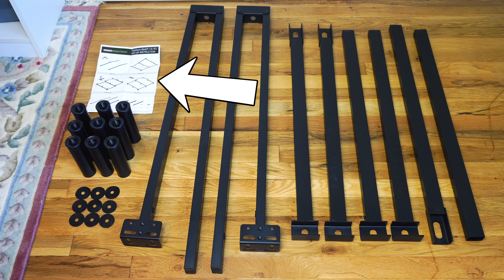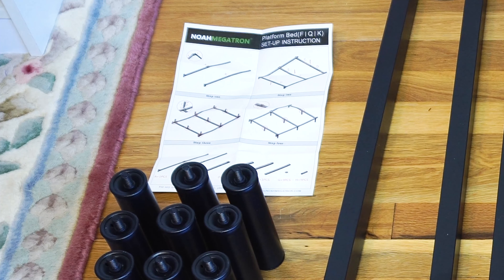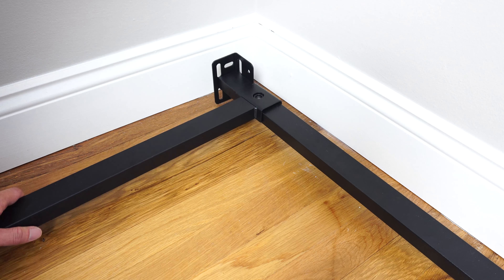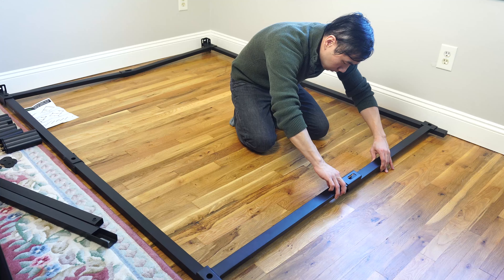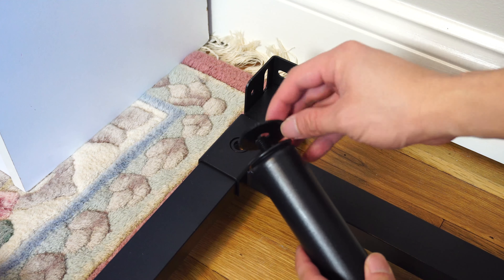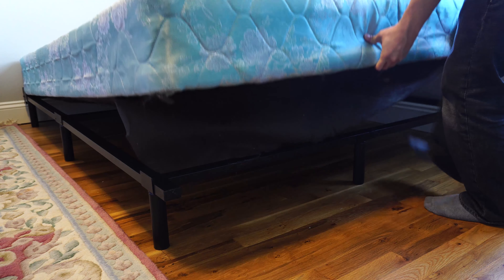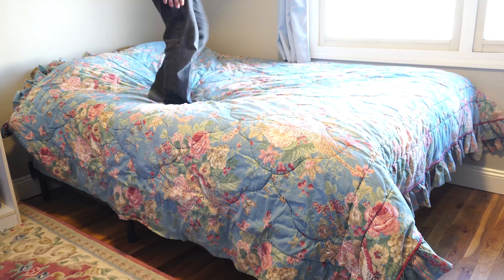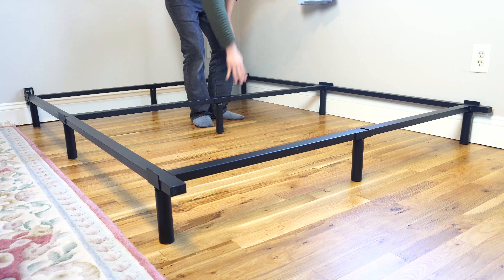Noah Megatron Queen Metal Bedframe Assembly and Review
Quick and easy tool-less setup, sturdy steel frame is lightweight but stays put. Squeak and noise-free.

In the box you’ll receive an instruction sheet, 9 cylinder feet, 9 plastic washers, the left A rail, the right B rail, 2 C bars, 2 D bars, 1 E, and 1 F bar. The tricky part about setting up the frame is that there are no words on the instructions, just a few illustrations and none of the parts have actual labels on them, so you have to match them to the images. However, there are no other tools or hardware needed for the setup and it can be assembled by one person in about 15 minutes.

My recommendation is to identify and lay out the parts before you start putting pieces together. The frame is easiest to setup upside-down with the feet facing up, as all the brackets attach from the bottom. The only screws/bolts needed are the ones pre-installed in the 9 feet of the frame. It took me about 15 minutes to complete the assembly on my own. Once the frame is put together, you can flip it over, right-side-up to set the box spring and mattress on. When put together, the frame feels pretty light and is easy to flip over with just one person. The dimensions of the fully assembled frame is 76"L x 60"W x 7"H. The queen box spring I had fit perfectly into frame and sat snugly against the brackets on the side rails which keep it on the frame. The frame's width is also somewhat adjustable and can be widened about 2 inches along sliding grooves to accommodate box springs with a slightly larger footprint.

The bed frame is sturdy and does not slide, squeak, creak, or shift, even when jumping on the bed. Overall, it was super simple and quick to assemble, has a durable steel construction, and stays firmly in place while supporting the bed and its occupants.